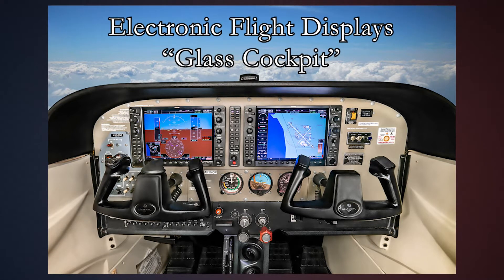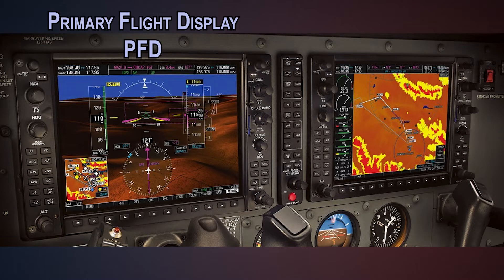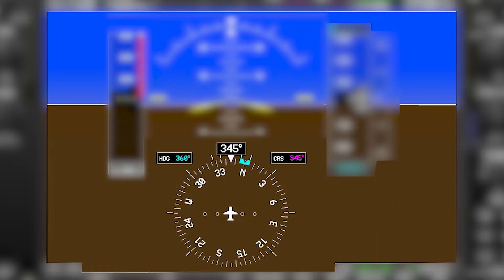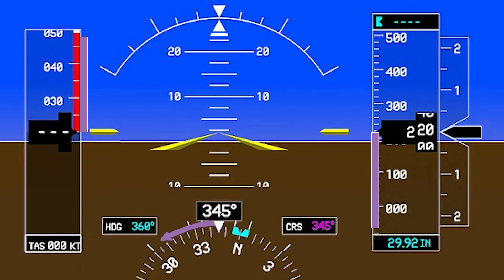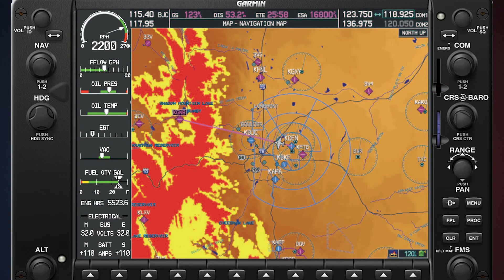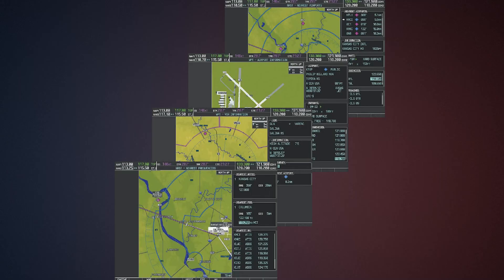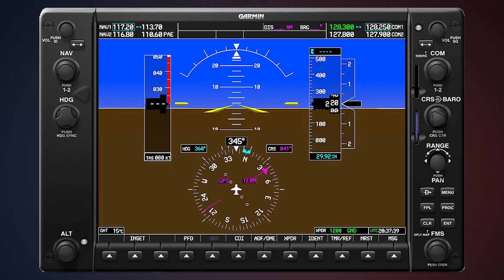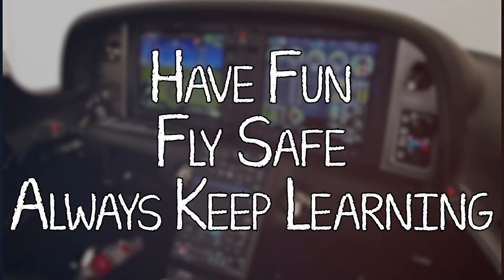Electronic Flight Displays | PPGS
If you haven't flown with a glass cockpit, this might be a good overview for you.